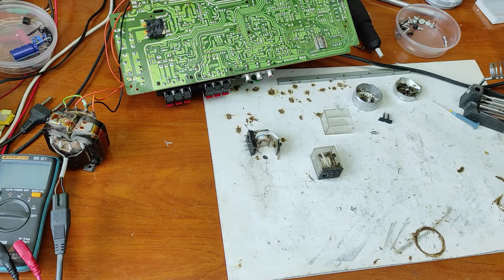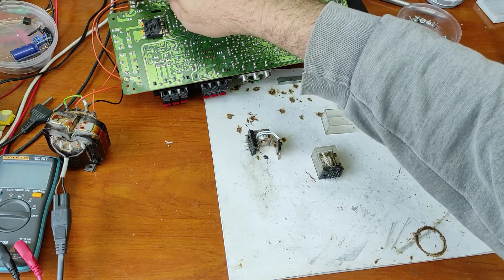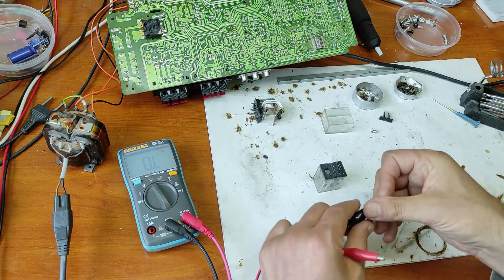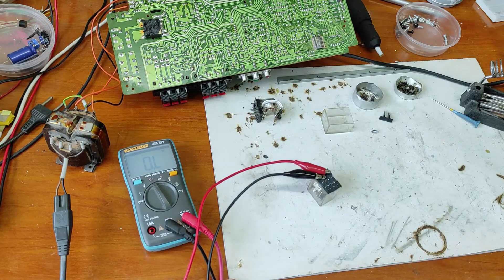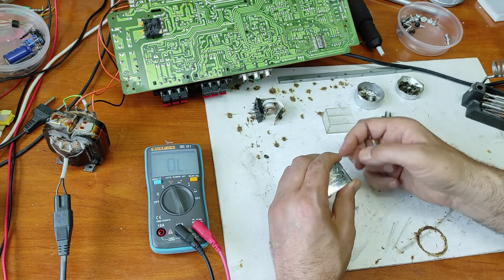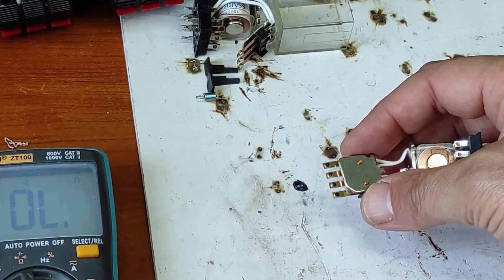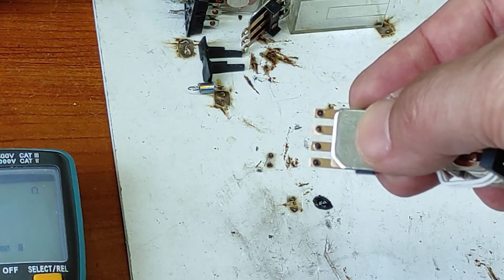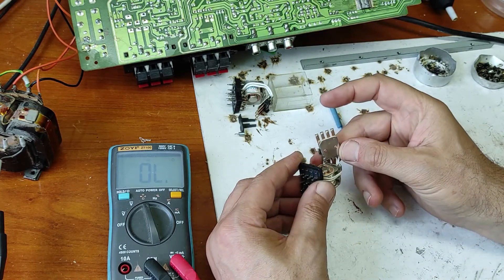Amplifier no sound?clean relay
You cand see whoen amplifier has no sound,dont rush to chenge audio IC,first of all clean protection relay.